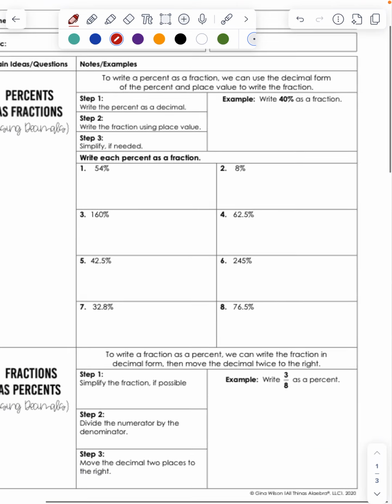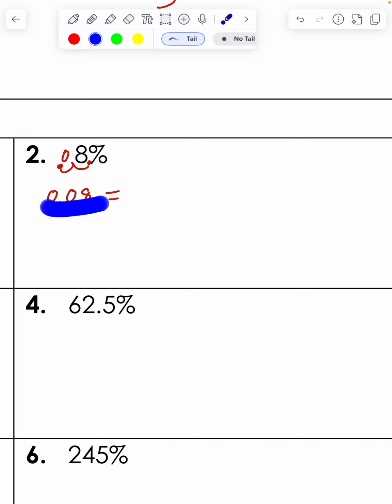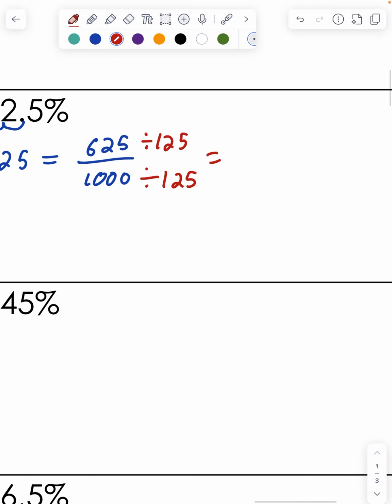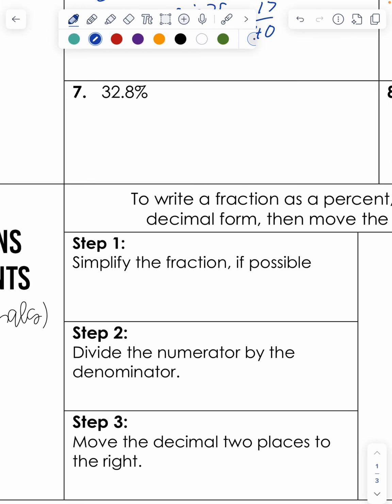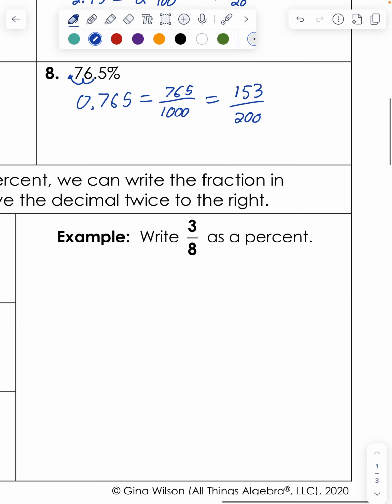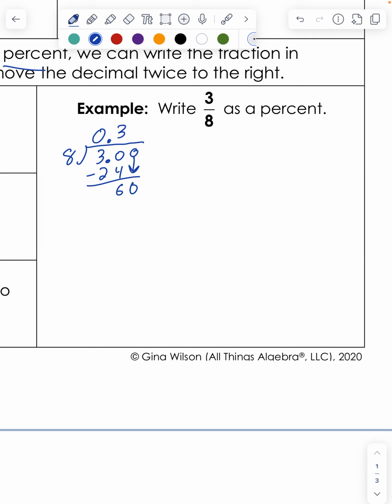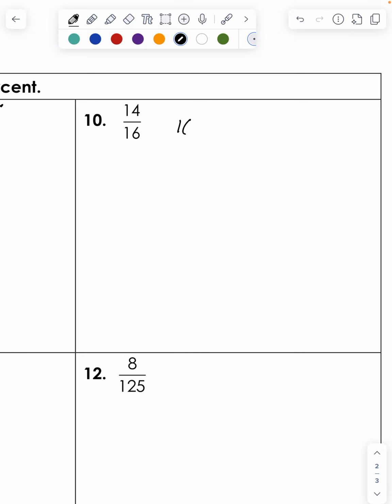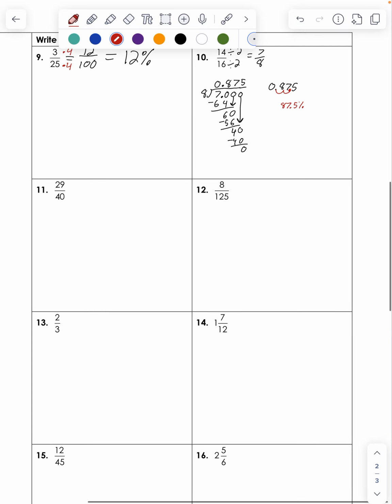Turning fractions into percents and percents into fractions.